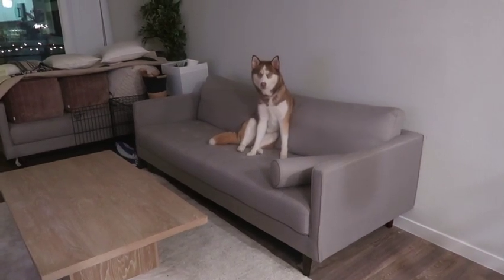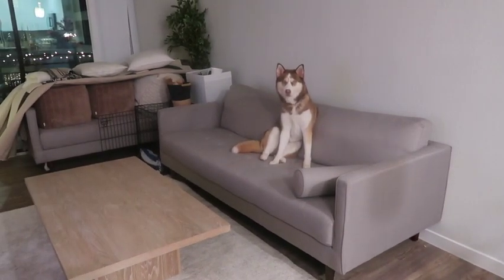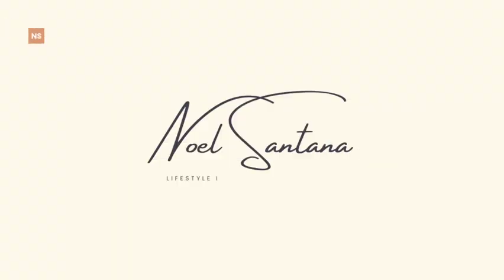MY COUCH IS HERE!! NEW WHITE COUCH REVEAL | BOUCLE SECTIONAL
Thanks for clicking on my video! I am in the process of transforming my living room and figured I'll bring you guys along with me :).

I have finally received my new sectional from Value City called the Ethan 2-piece sectional and I could not be anymore excited to show you guys! I will be sure to leave the link down below incase you are interested.